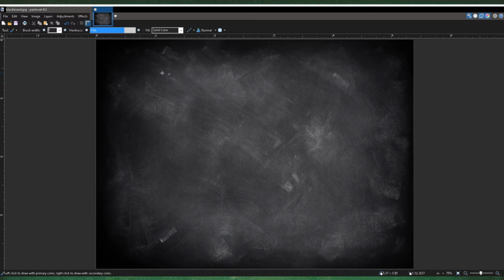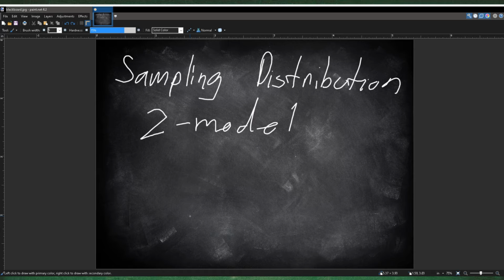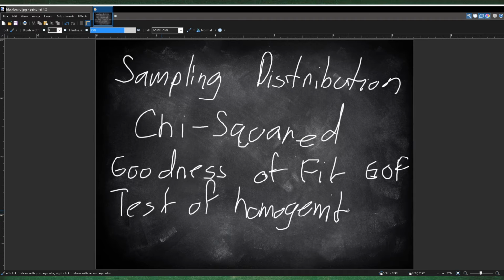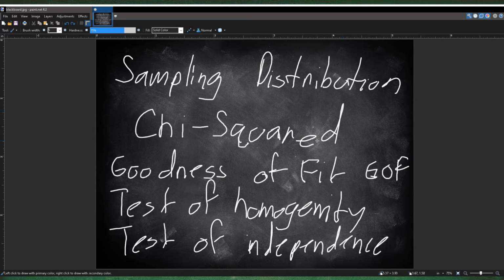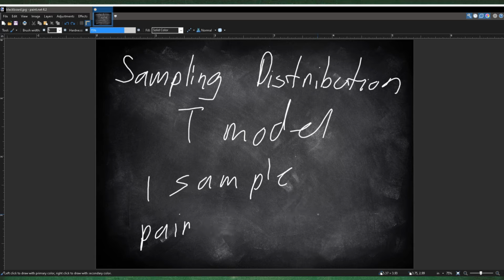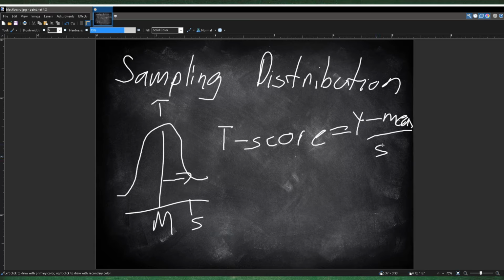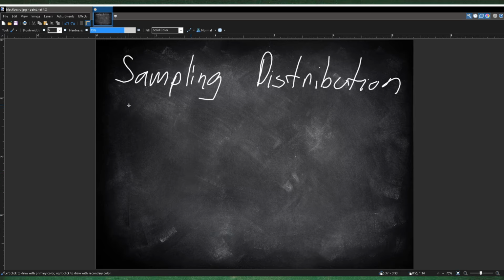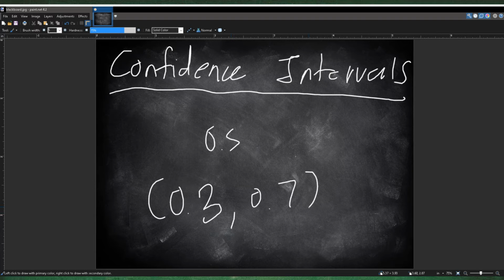Statistics: Chapter 1 Part 5: Introduction to Sampling Distribution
Part 5 of Chapter 1 of the Statistics Class
In this video, The Math Record introduces the three types of sampling distributions and types: Z model, T model, and the chi Squared Model.
Additional information covered includes the Central Limit Theorem and the 68%-95%-99.7% Rule.

Content
Chapter 1: Introduction to Statistics
Chapter 2: Z Models
Chapter 3: T Models
Chapter 4: Chi Squared Models
Chapter 5: Statistical Concepts